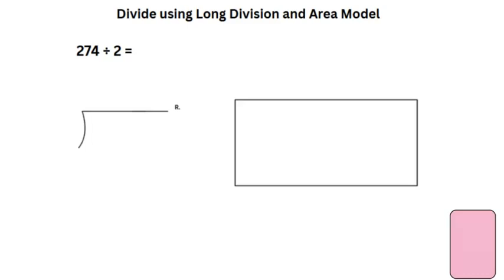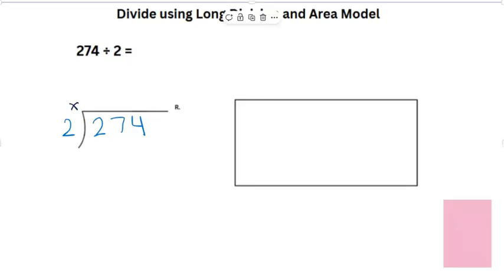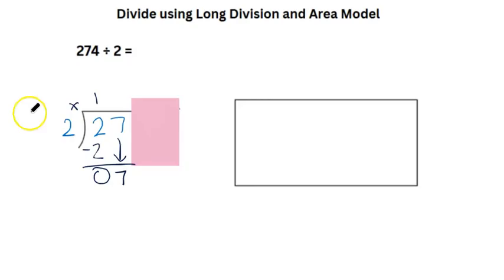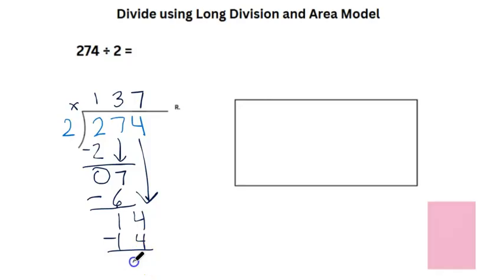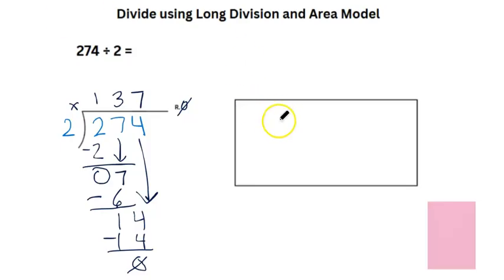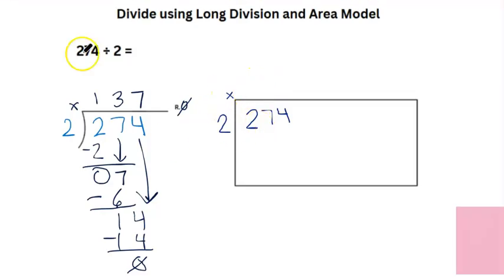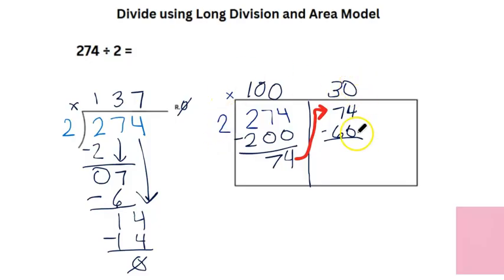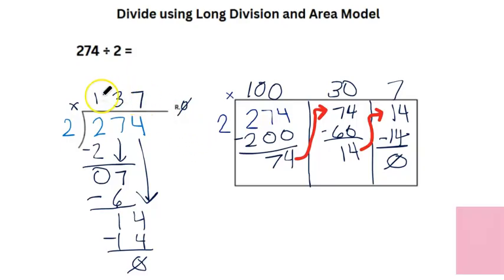Divide Large Numbers part 1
Divide 3-digit by a 1-digit number using Long Division and Area Model strategies.